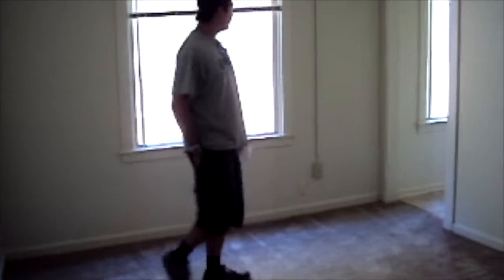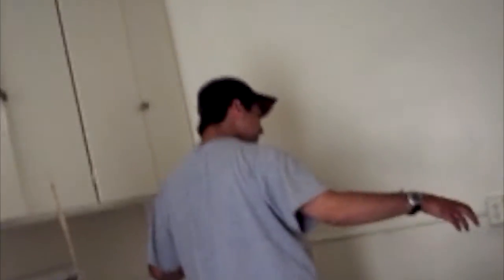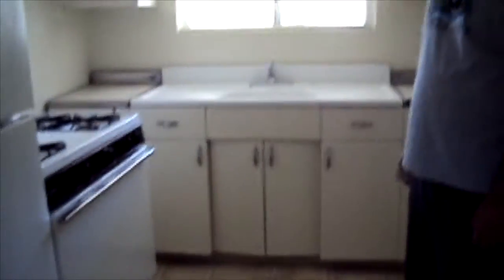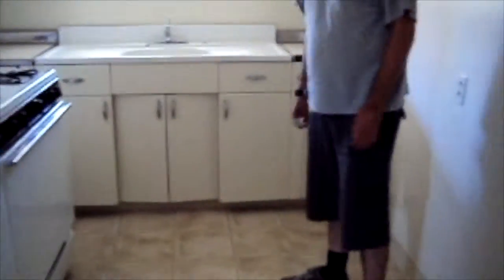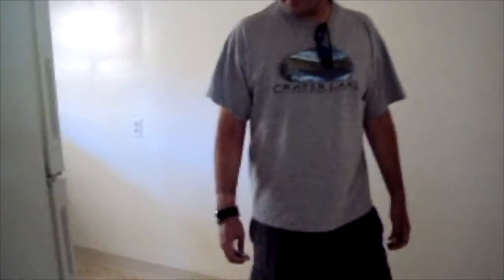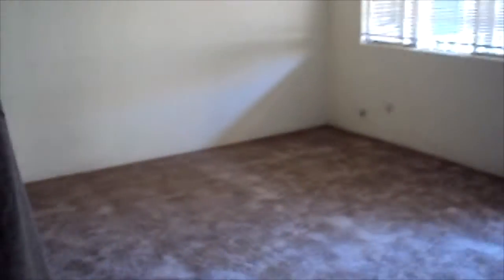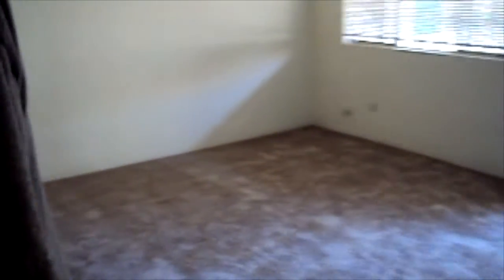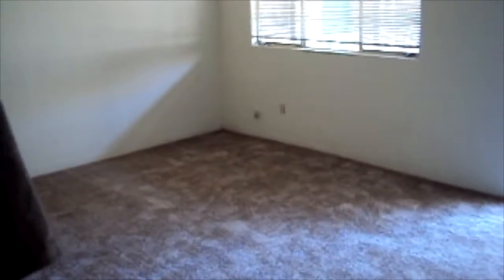201007 Mark checks out 4 Sacramento apts